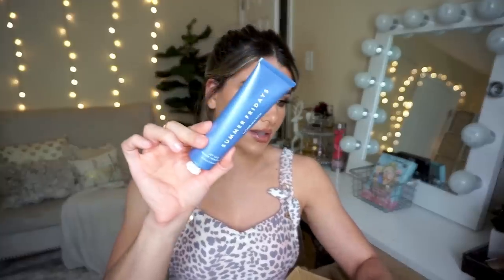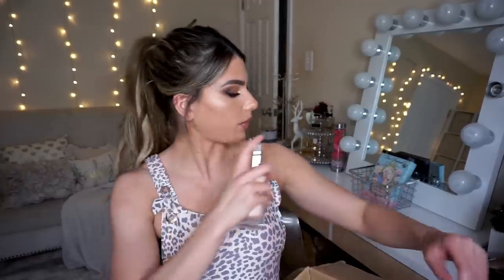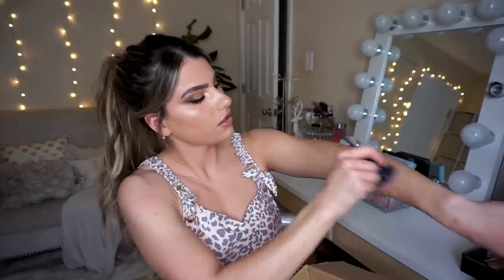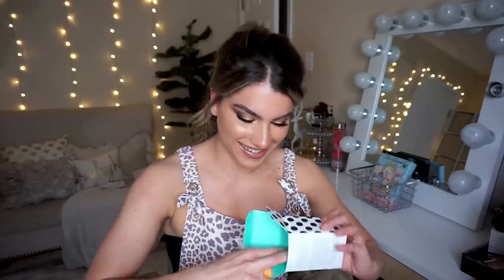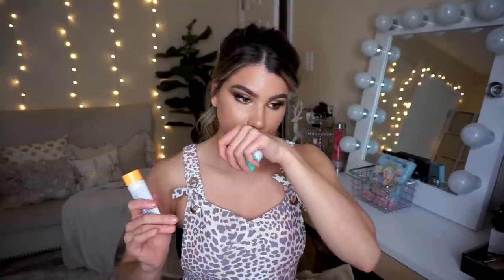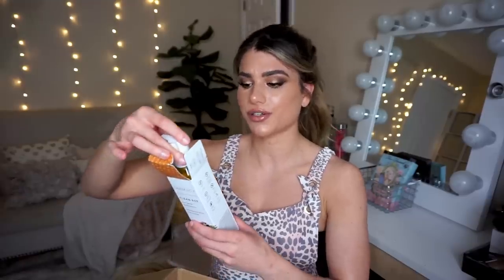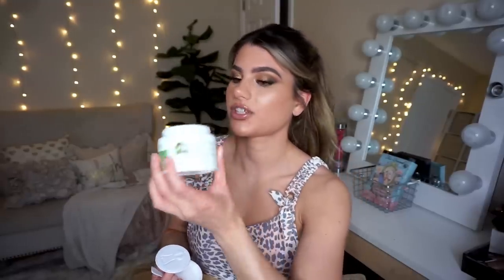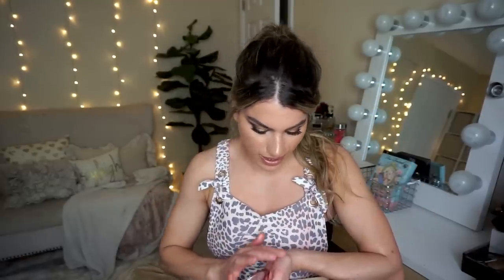HUGE SEPHORA VIB HAUL 2019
Hey guys! A little late uploading this but here's my Sephora VIB Sale Haul for 2019! THUMBS UP for more haul videos :) What did you guys get? XO

Huda Beauty N.Y.M.P.H Not Your Mama's Panty Hose All Over Body Highlighter
Make Up For Ever Matte Velvet Skin Blurring Powder Foundation R330
Make Up For Ever Matte Velvet Skin Full Coverage Foundation

My Hair Extensions:
Luxy Hair Seamless Balayage Chestnut Brown to Dirty Blonde

NUME DISCOUNTS!